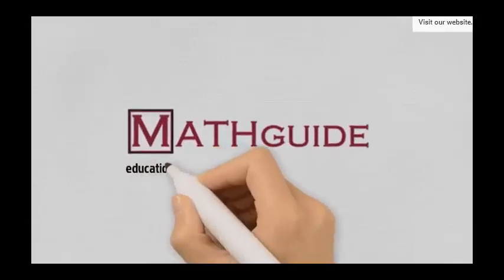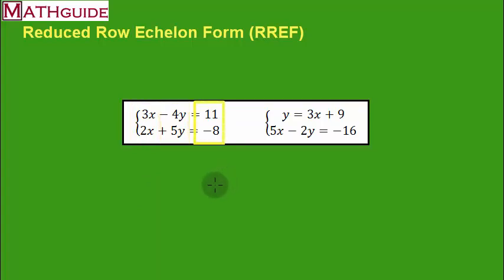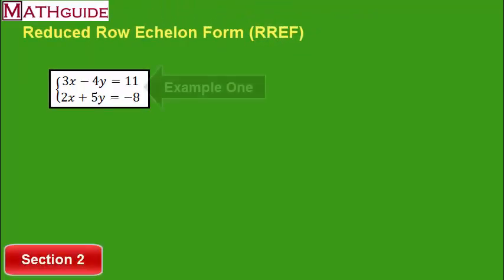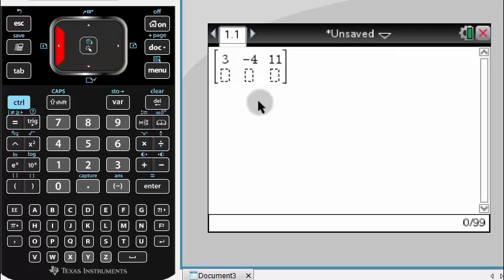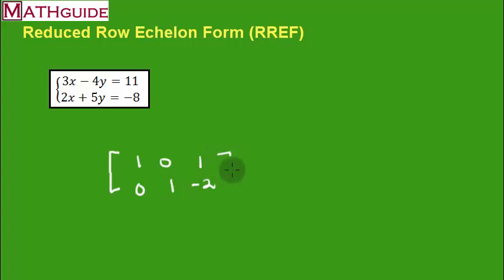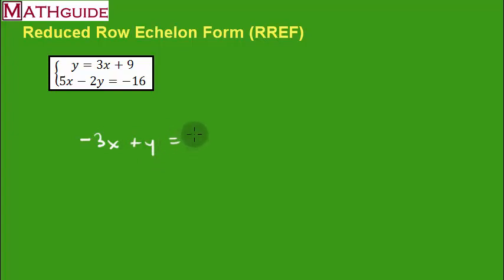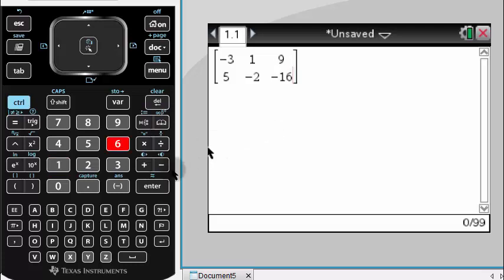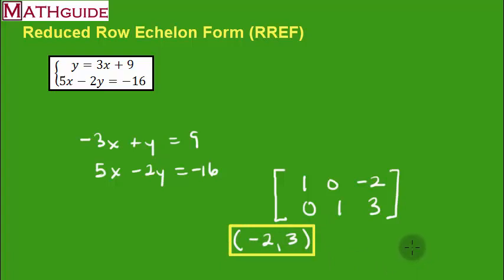Solving Systems of Equations: Reduced Row Echelon Form (RREF)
This MATHguide math education video demonstrates how to solve systems of linear equations using the technique called Reduced Row Echelon Form or RREF for short.  A graphing calculator is used for the calculation.  See our lesson on systems of linear equations